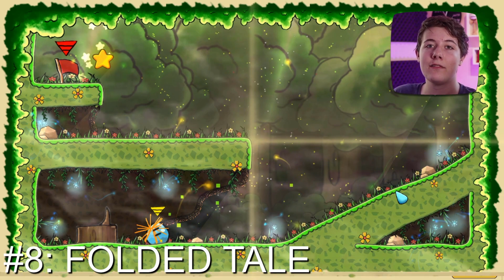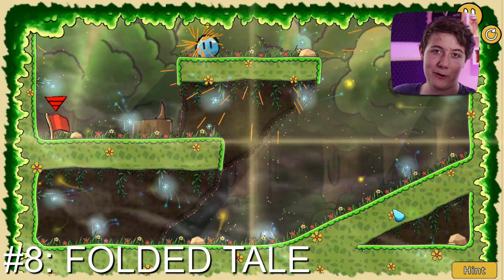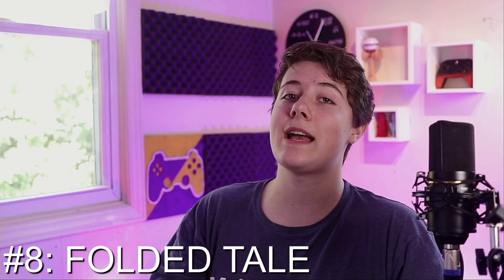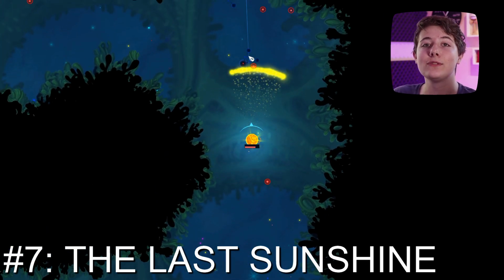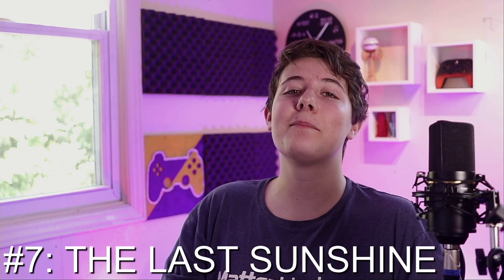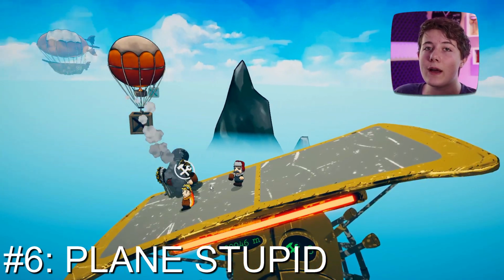Top 10 FREE Unity Games of 2020!! | Free Itch Games 2020!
In this video I'll be covering the top 10 indie games on itch.io that have come out in 2020! All 10 of these Unity itch.io indie games are 100% free! There are SO MANY of the best Itch free games in 2020, so let me know if I missed any!

Timestamps:
0:00 - Intro: Top 10 FREE Unity Games of 2020
1:00 - #10: STRANGE KEYWORLD
2:22 - #9: Quiet Space
3:35 - #8: Folded Tale
4:32 - #7: The Last Sunshine
5:54 - #6: Plane Stupid
6:54: Outro: Free Itch Games 2020

Clicking these links helps our channel!

We are Bandsmen GAMES and on this channel Sam will be uploading funny gaming videos, playthroughs and reviews.